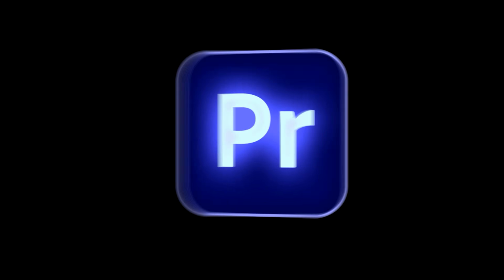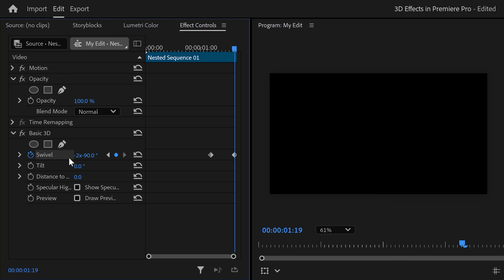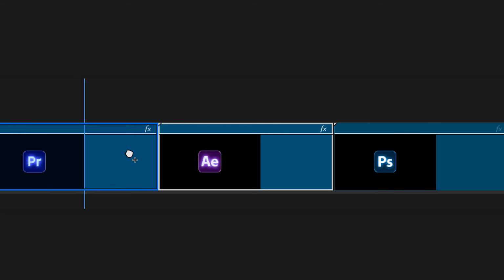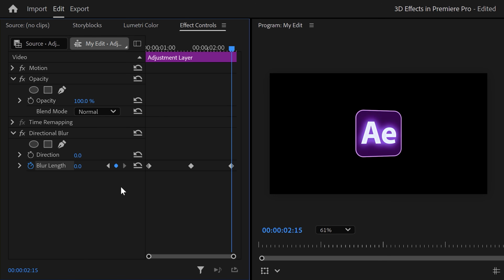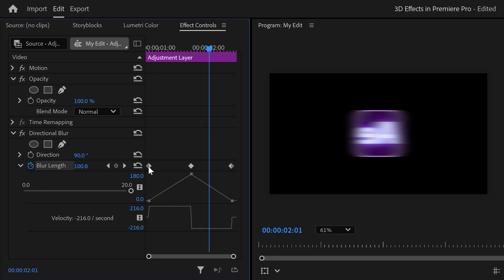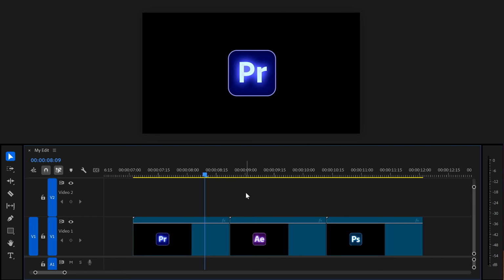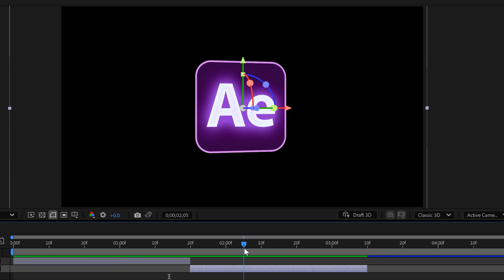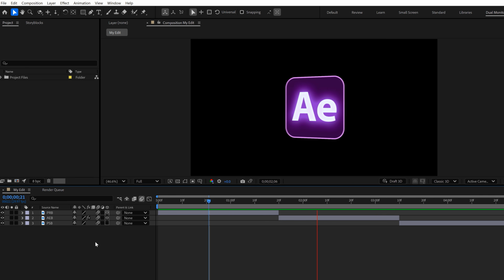Create SAVAGE 3D Effects In Premiere Pro!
Download unlimited stock media at one set price with Storyblocks - You will learn Everything about this amazing Basic 3D effect in this Adobe Premiere Pro and Adobe After Effects beginner tutorial video!